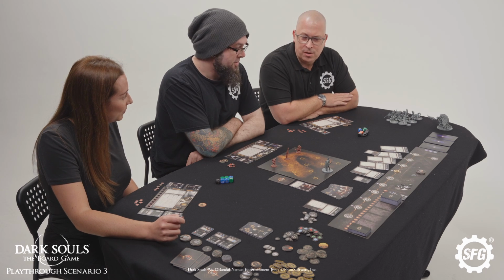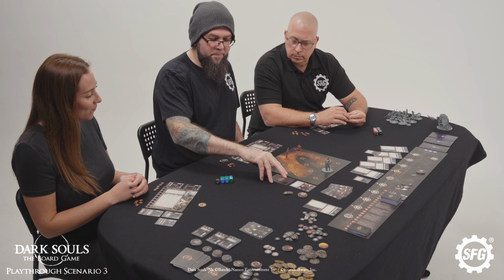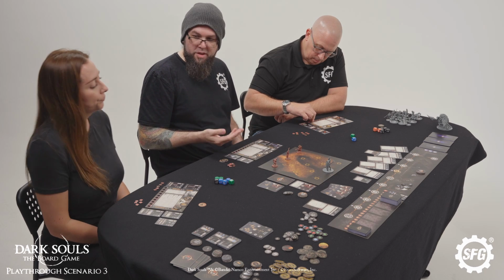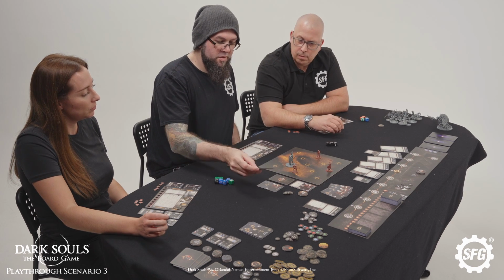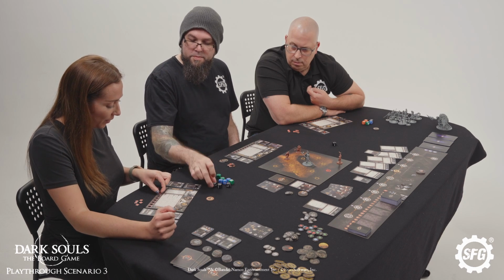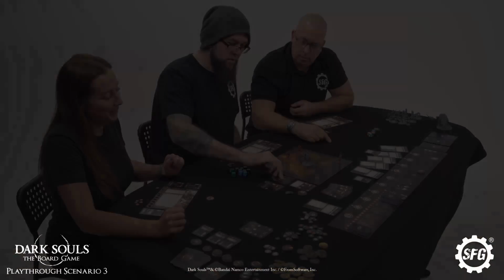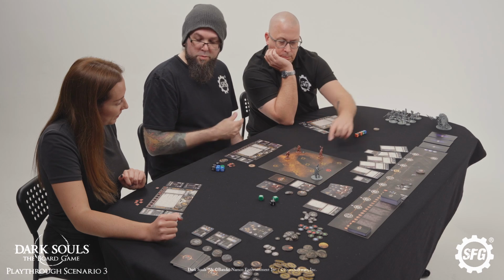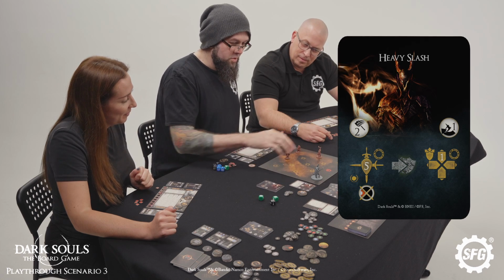DARK SOULS™: The Board Game Tomb of Giants How to Play & Internal Playthrough, Scenario 3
Sherwin, Mat, and Emma take on an imposing Black Knight in the third and final installment of their DARK SOULS™: The Board Game, Tomb of Giants playthrough!

They’ve battled through the new, revised version of the DARK SOULS™ core game, and are now ready for their biggest challenge yet. How will they fare against one of Gwyn’s most trusted warriors?